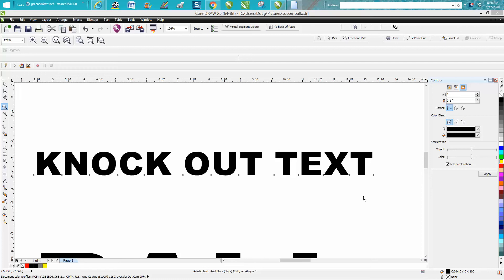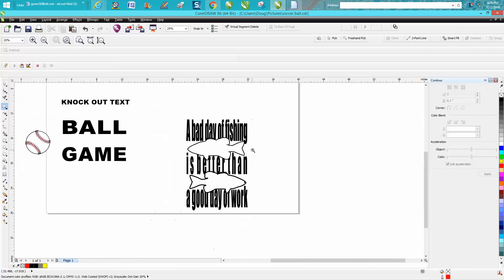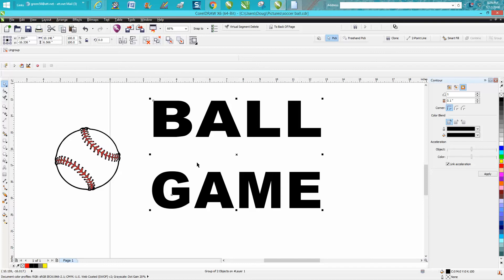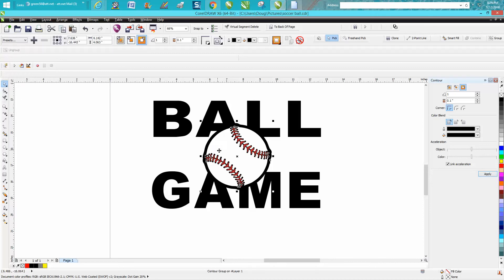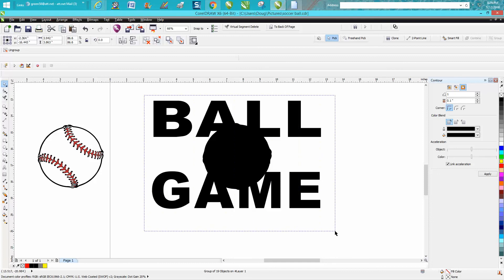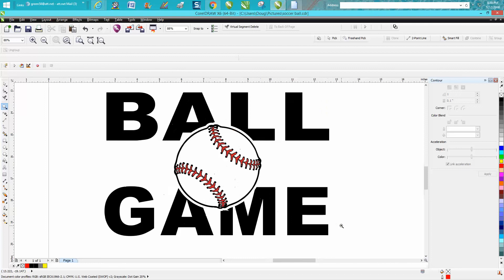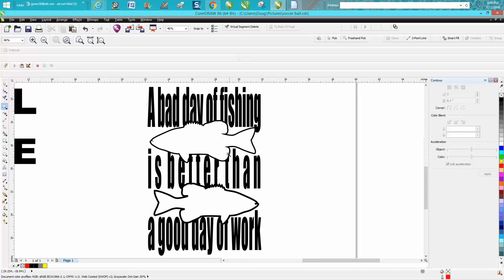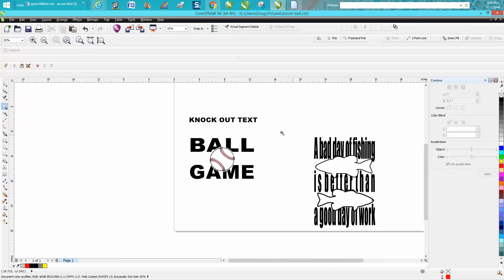Corel Draw Tips & Tricks Knock Out Text